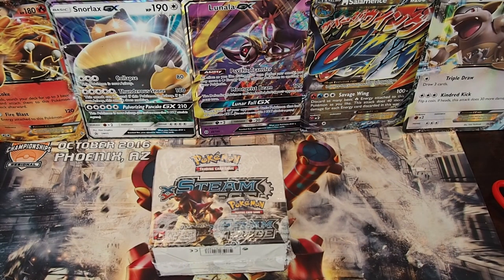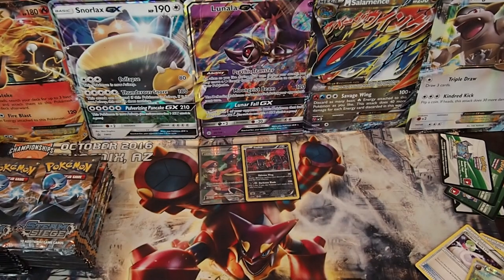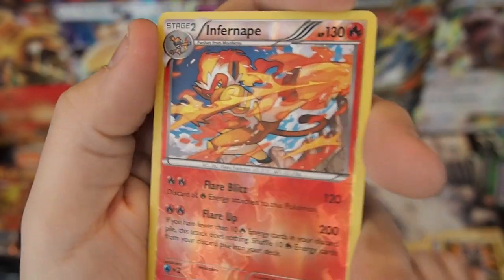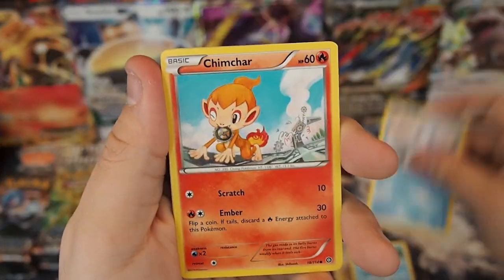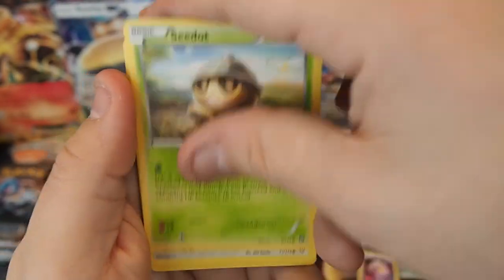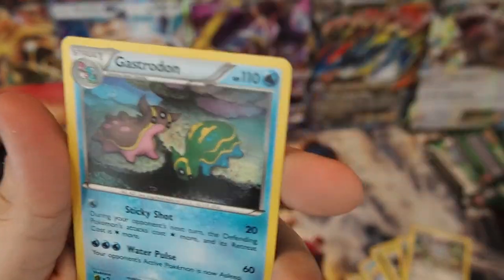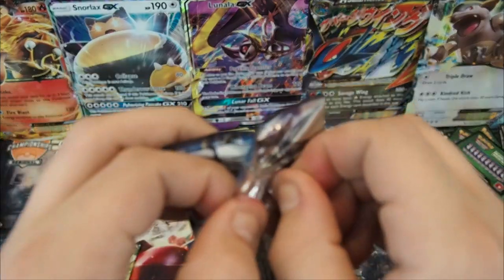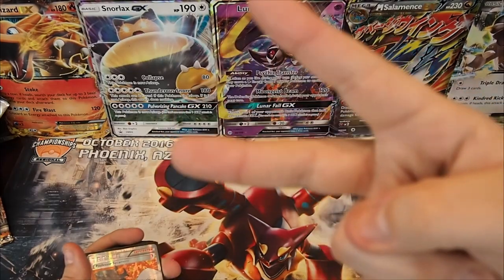Booster Box Battle Vs The Pokemon Evolutionaries !!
Here's the link to The Pokemon Evolutionaries video for this battle to see who the real winner is !!! Be sure to check it out as soon as you're done watching this one !!! let me know down below who the winner is and if you like the products I am putting out please like comment share and subscribe ! Add me on PTCGO if you'd like to battle as I am getting ready to start streaming as well my PTCGO account name is Biglou300.